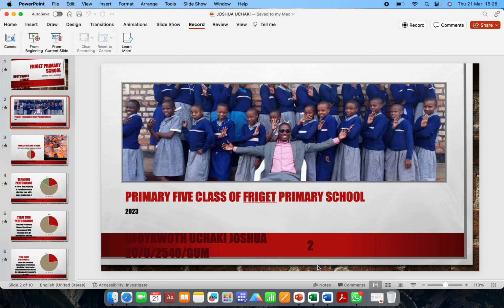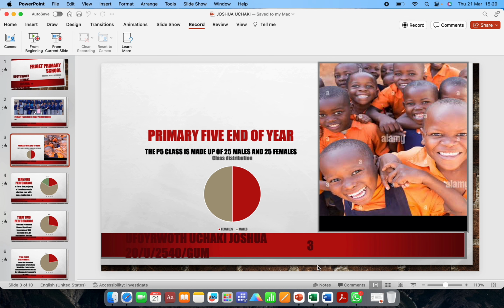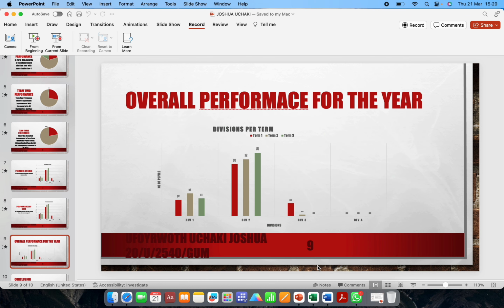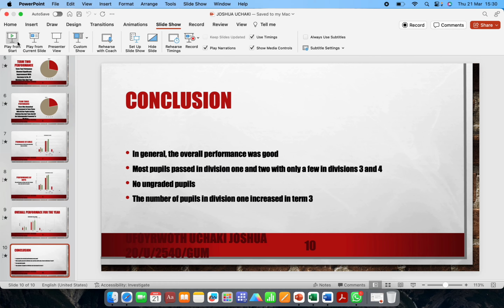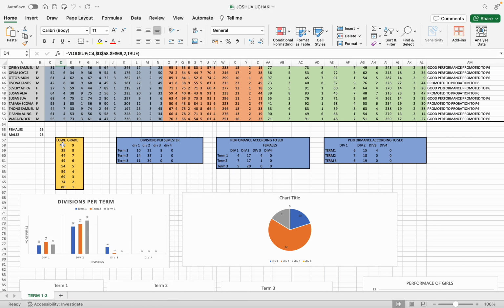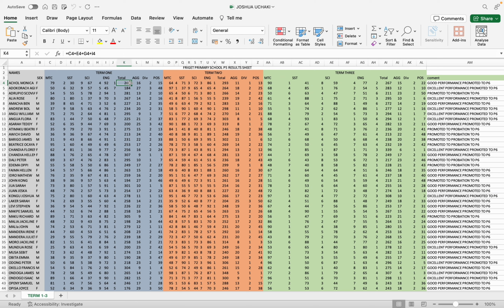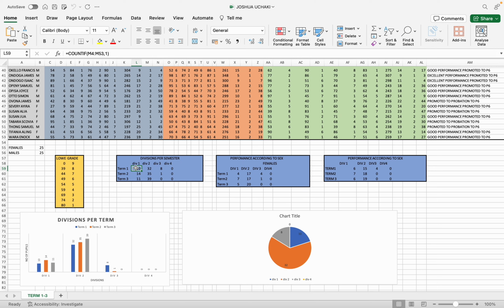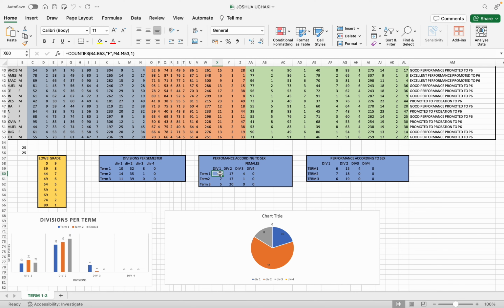Presentation of ICT coursework for Uchaki Joshua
PowerPoint presentation and presentation of Excel workbook